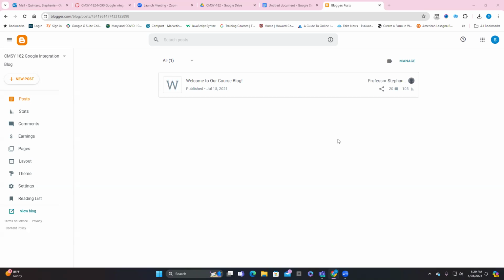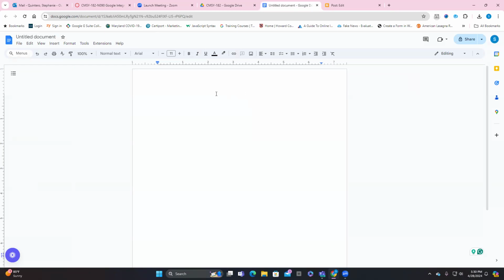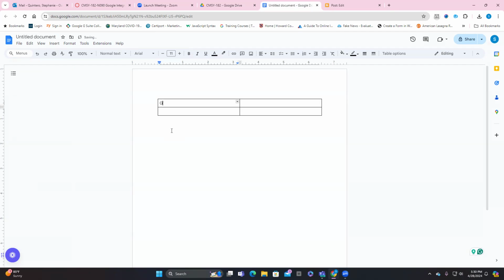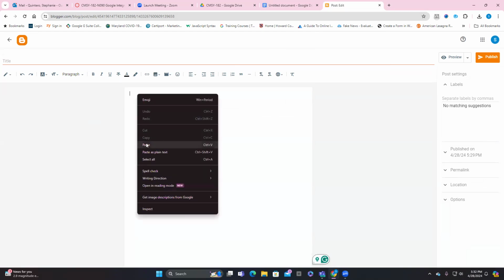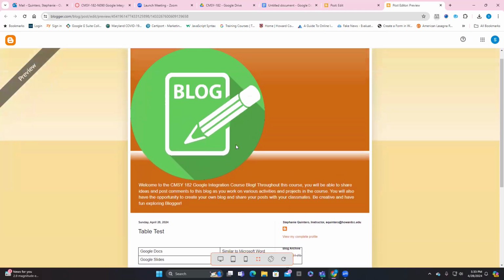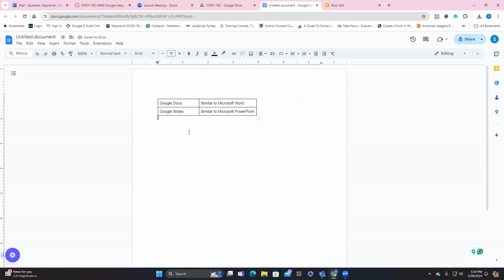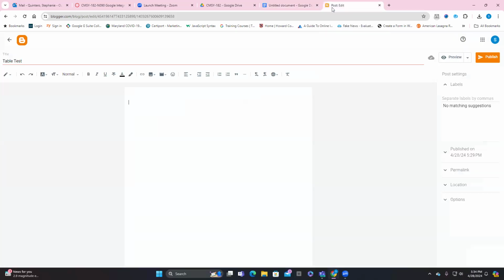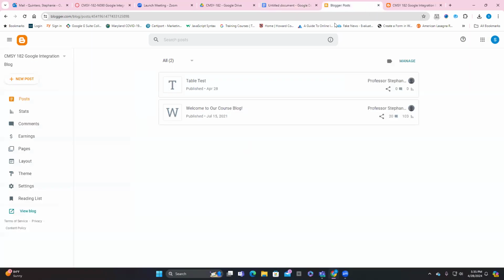Table in Blogger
How to create a table in Blogger.